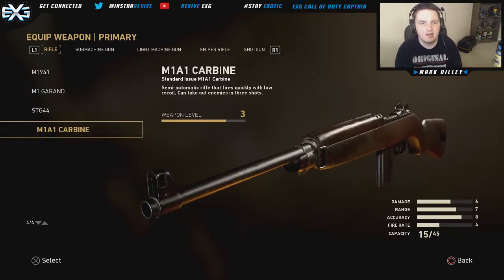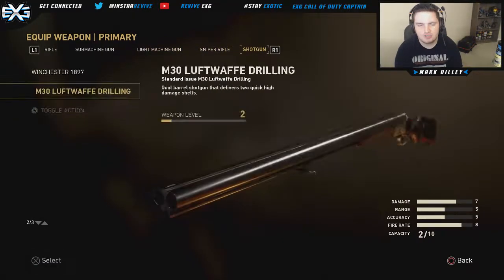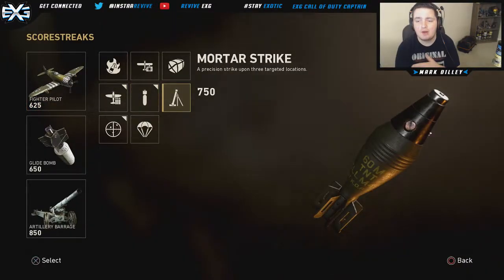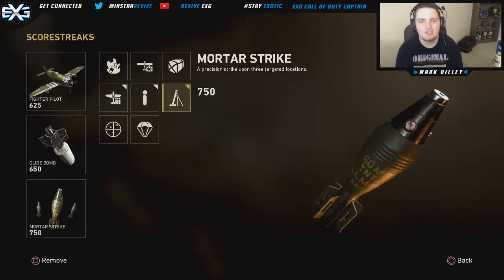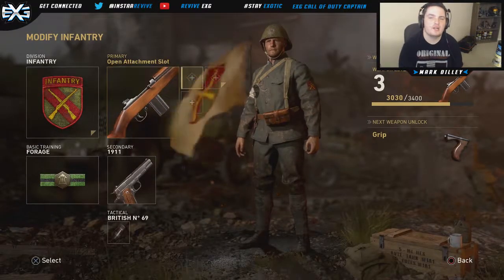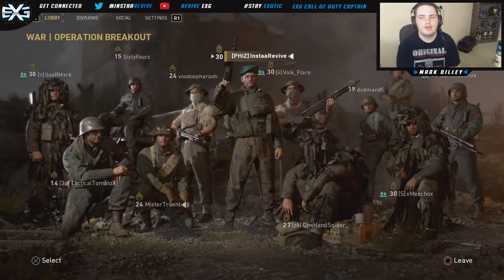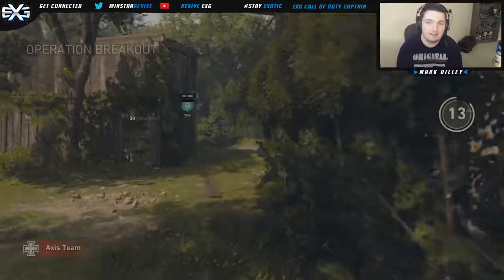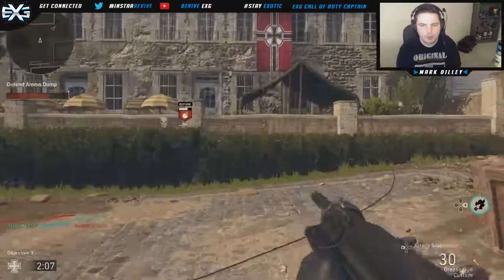WW2 IS BACK!!